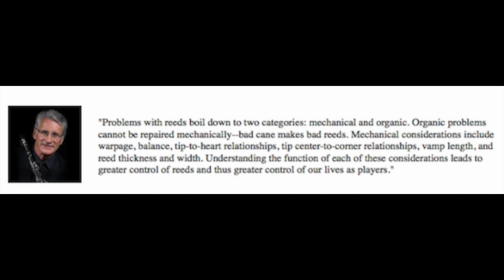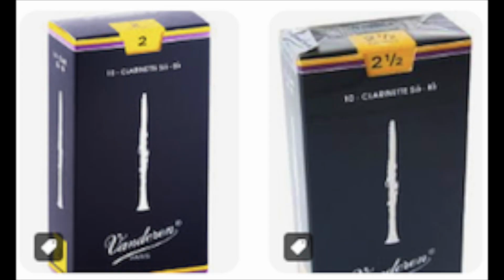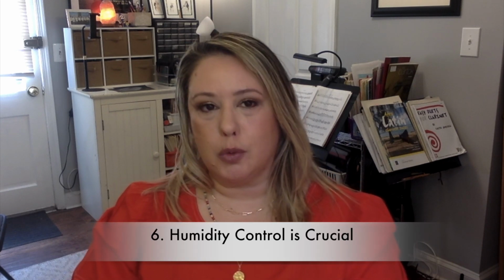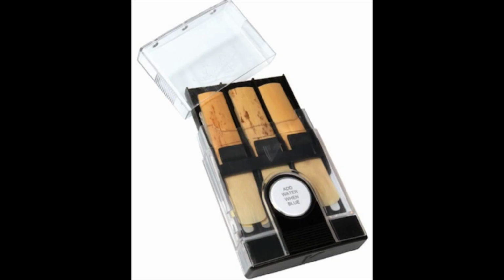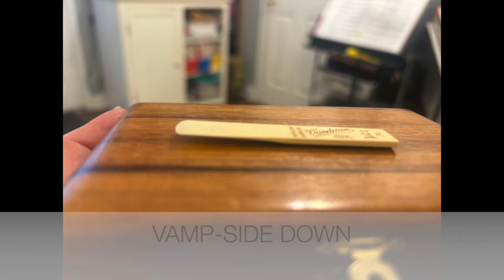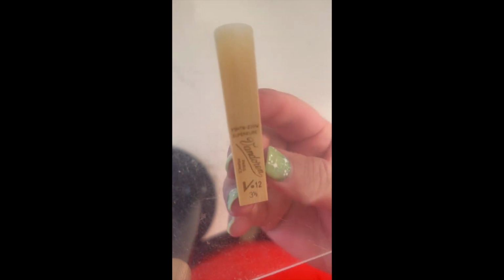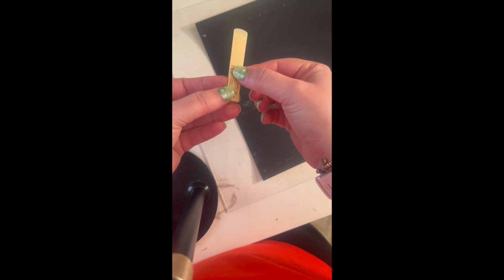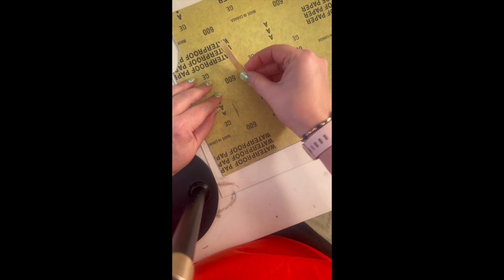🎵 Clarinet Reed Troubleshooting: Common Issues and Solutions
🎵 In this video, I share tips I’ve learned over the years to offer solutions to common clarinet reed problems.

🎵 Hi, I'm Julianna, a freelance clarinetist, teacher, and content creator. Join the clarinet community, it's free!

⏰ TIMESTAMPS:
0:54 -1. Mechanical vs. Organic Reed Problems
1:58 - 2. Invest in Quality Reeds
2:53 - 3. Reed Strength Matters
4:18 - 4. The Break-in Period is Essential
4:46 - 5. Rotate Your Reeds
5:36 - 6. Humidity Control is Crucial
6:41 - 7. Reed Storage Matters
7:19 - 8. Expect that only 1 or 2 Reeds from a Box will be “good”
8:15 - 9. Learn to Adjust/Balance Reeds
9:14 - 10. Learn to Manage Warping
10:56 - Managing Warping Demo

Any information related to clarinet and music are my opinions only. Julianna Evans is not liable and/or responsible for any advice, services, or product you obtain through this video. My opinions and the views expressed in my videos do not represent the views of my current/former employers. Thank you for supporting my channel!